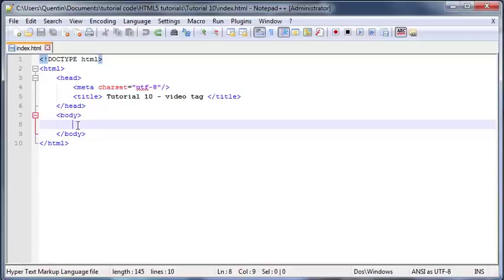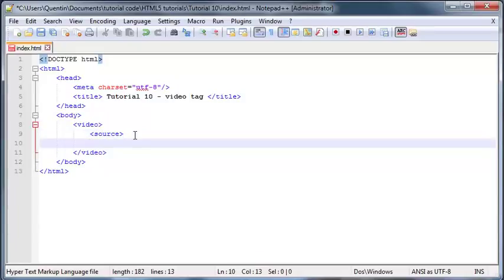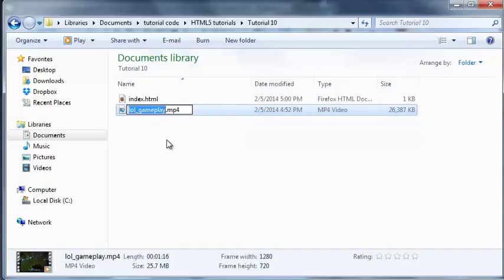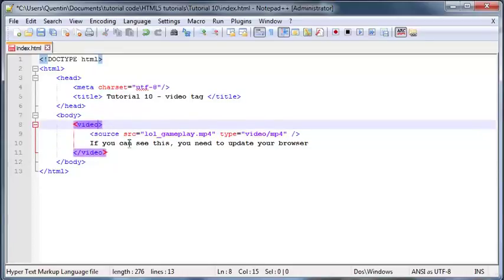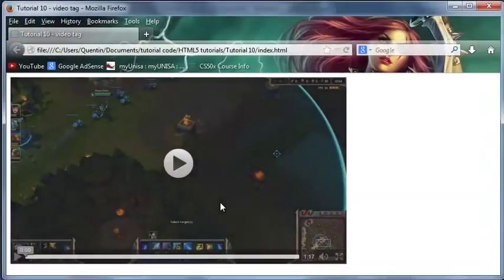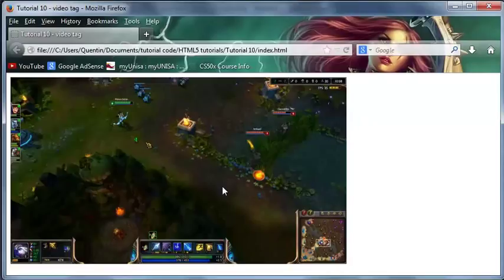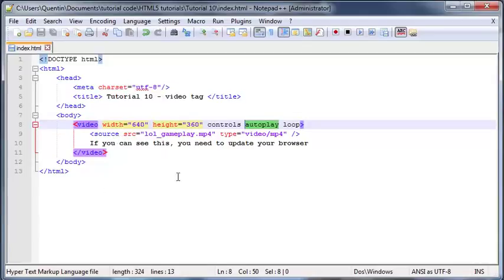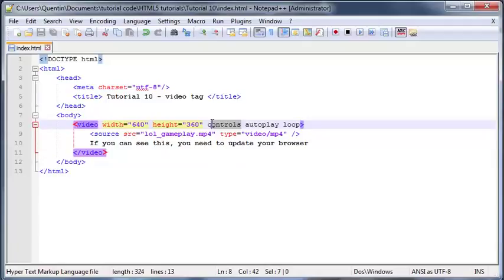HTML5 and CSS3 beginners tutorial 10 New video tag